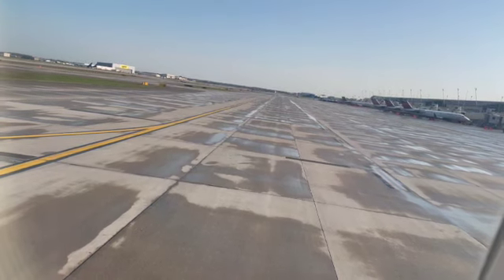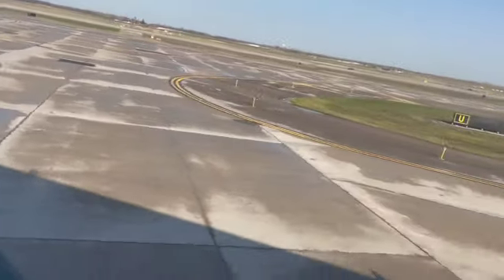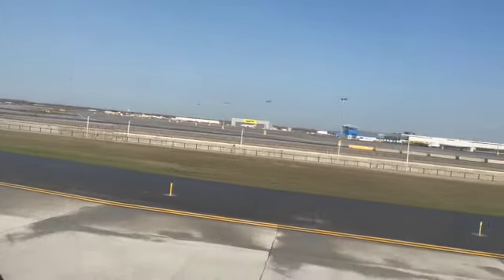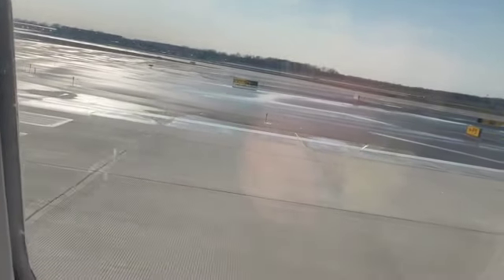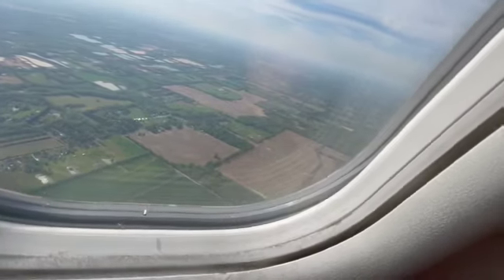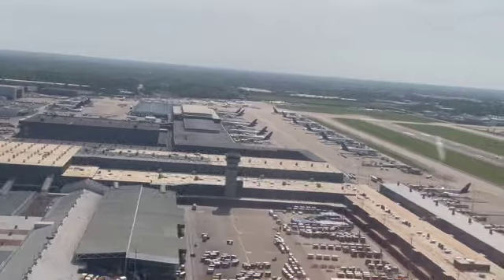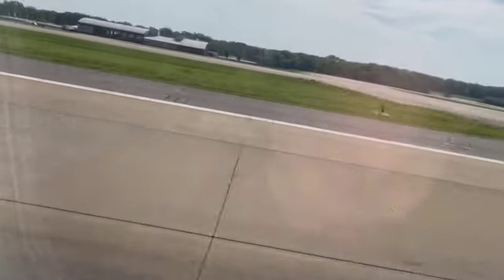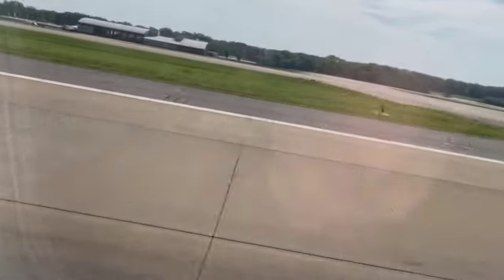Trip to Memphis part 2 The Flight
So Now the Flight is ready for departure and we're on our way to Memphis Tennessee. This trip we'll be fun and the seeing our friend at her wedding we'll be all more fun for congratulations, speeches and enjoying her chosen venue.